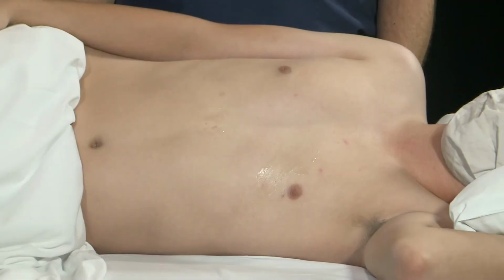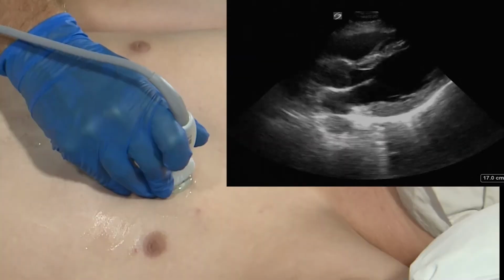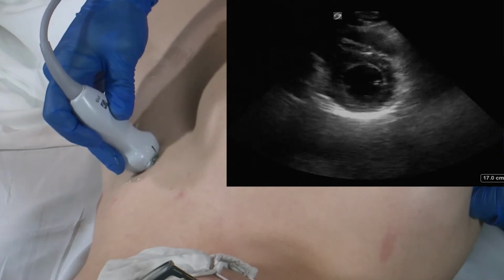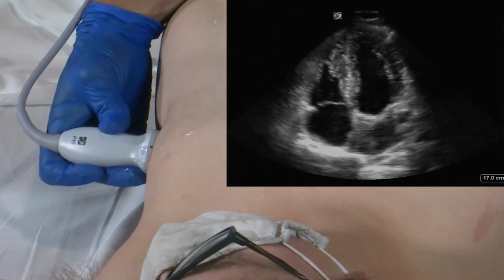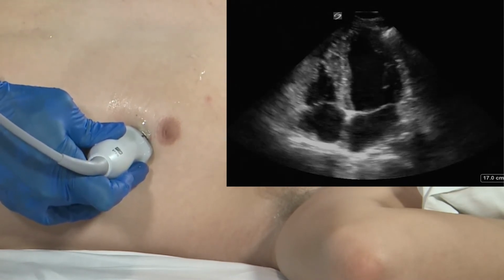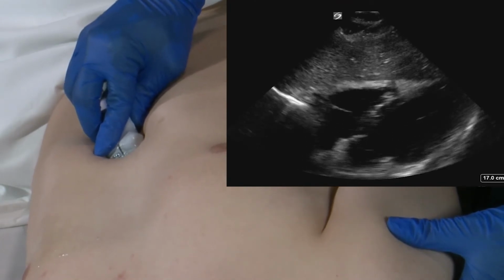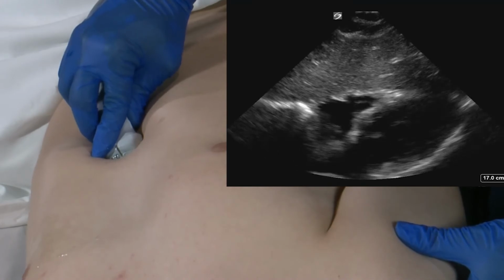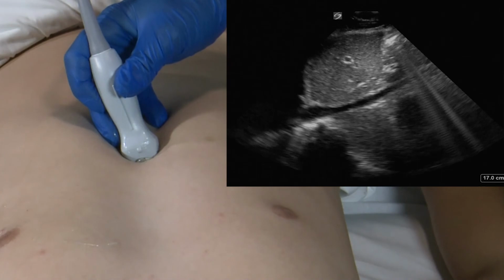Complete Non Traditional Cardiac Protocol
Non-traditional Cardiac Protocol (POCUS cardiac protocol)
Dr. Rob Ferre, MD